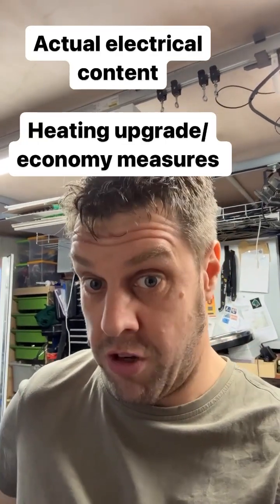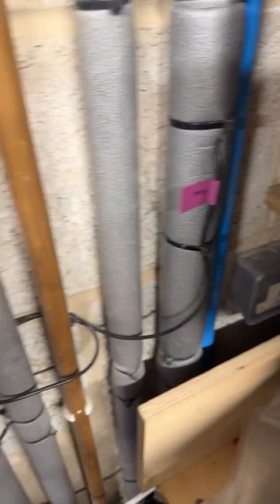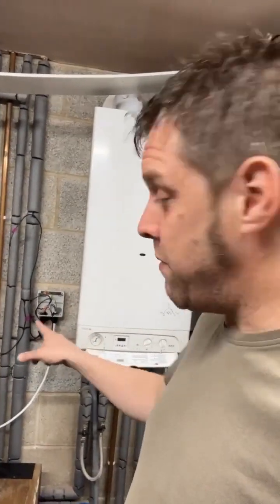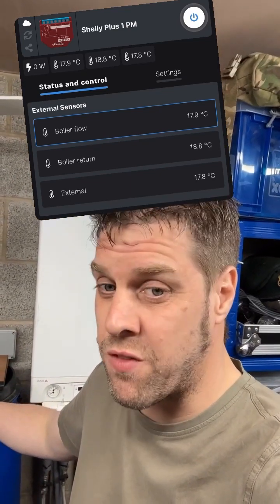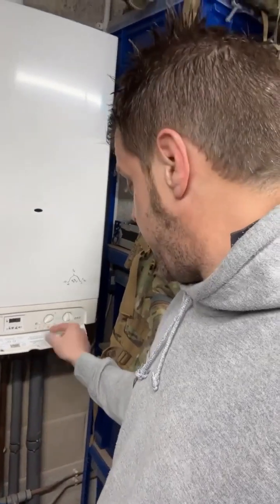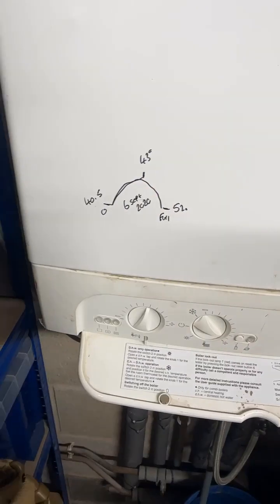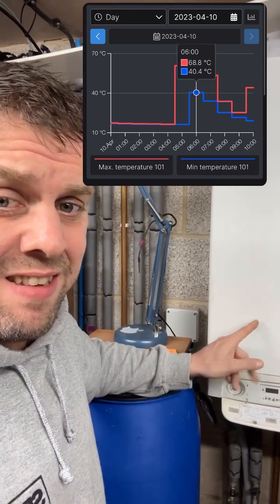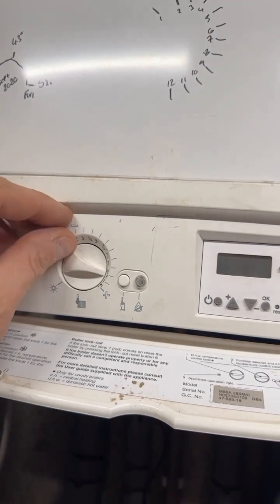making my home boiler more efficient with shelly smart home kit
In this  video, I showcase how I am utilizing the Shelly Smart Home Kit to optimize the efficiency of my home boiler. Specifically, I set up the Shelly temperature probes to provide me with raw temperature data directly from my boiler.